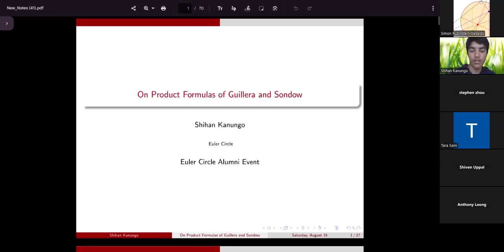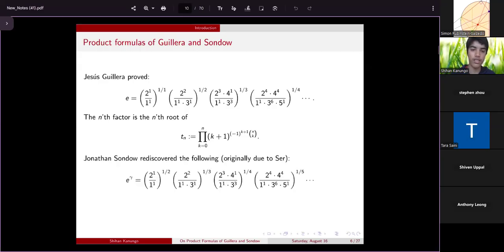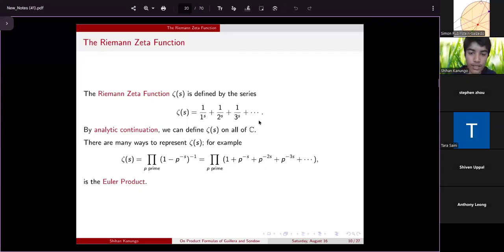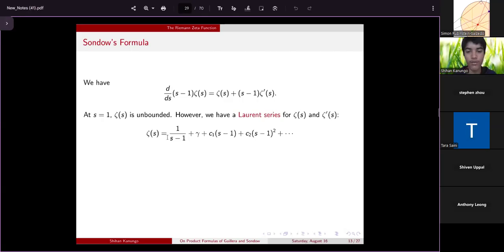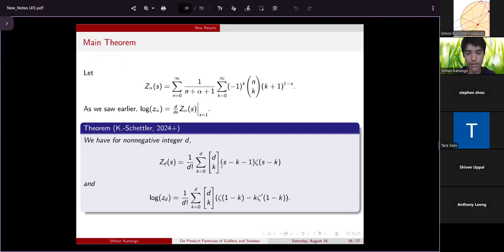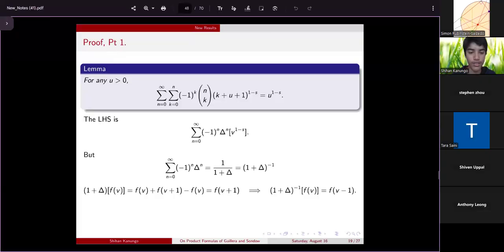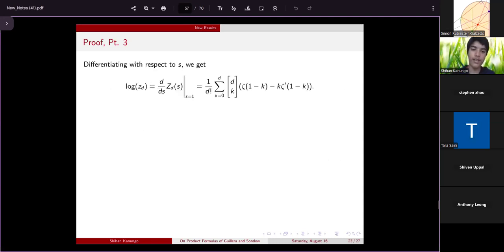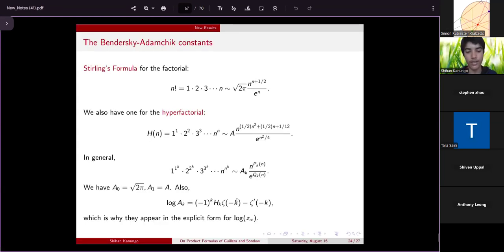Shihan Kanungo: On product formulas of Guillera and Sondow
We will discuss a new family of infinite products which ties together many important mathematical constants like e, pi, gamma (Euler’s constant), A (Glaisher’s constant), and others. We evaluate these products with combinations of special values of the Riemann zeta function, which itself arises naturally in the study of prime numbers. Like the primes themselves, these constants are central figures in mathematics, yet still keep many secrets. Similar to functions or geometric objects, such irrational and suspected irrational numbers can have their own incredibly beautiful symmetries and relations. We will give many examples! This is joint work with Dr. Jordan Schettler (San Jose State University).